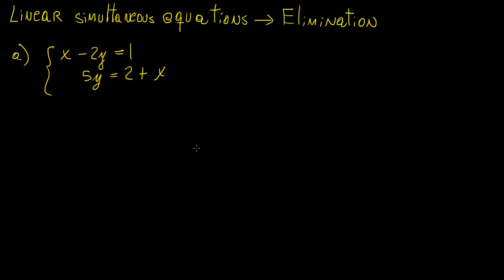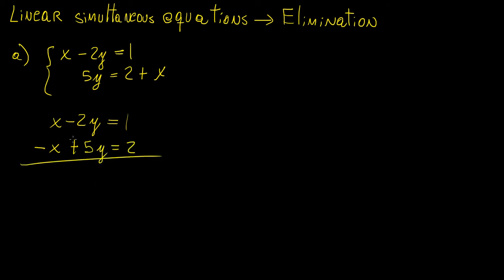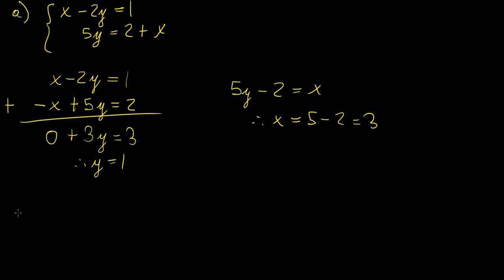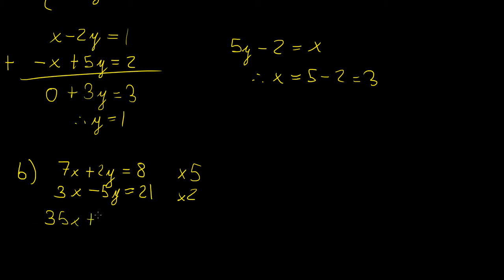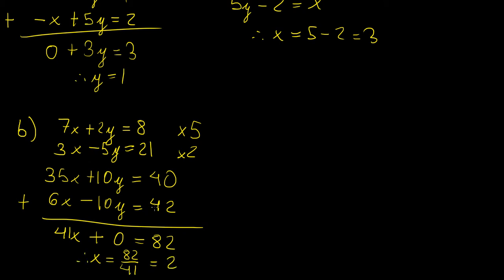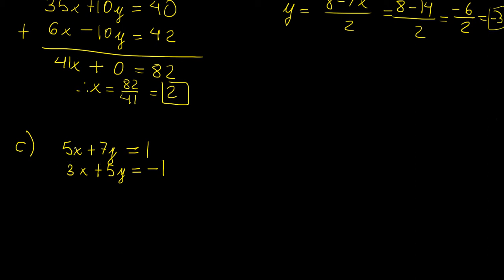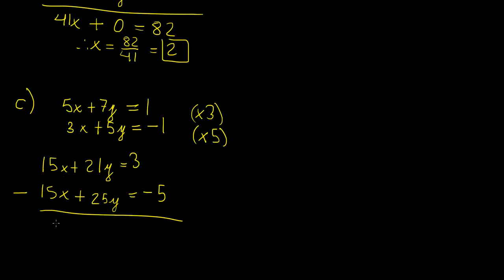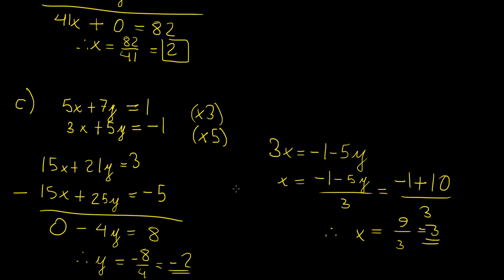Y9|M1|2|8 - Simultaneous equations by elimination | Year 9 Maths | LetThereBeMath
Here we discuss how to solve systems of equations with the elimination method.